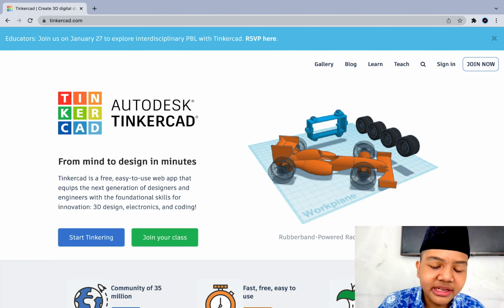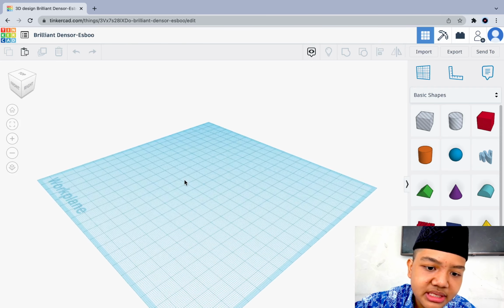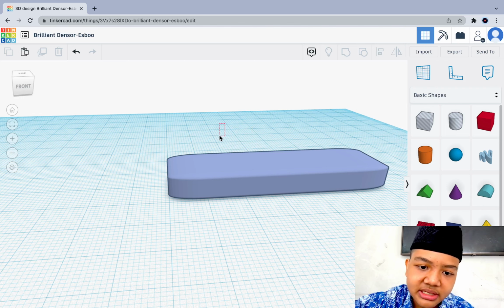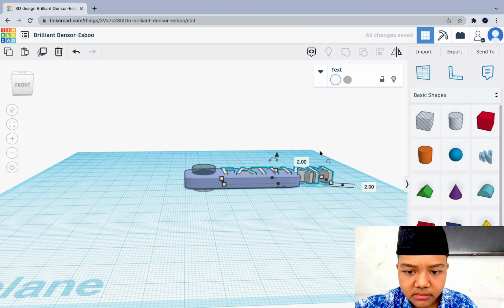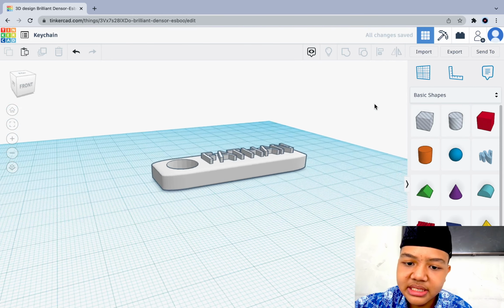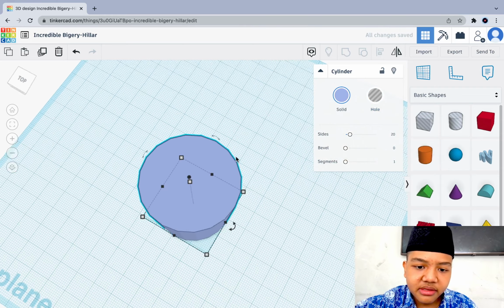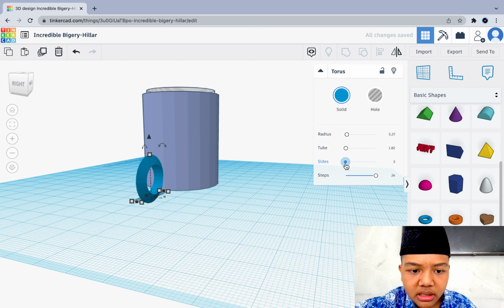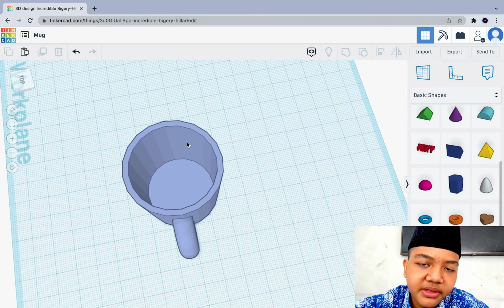Tutorial - How to make simple 3D model in Tinkercad